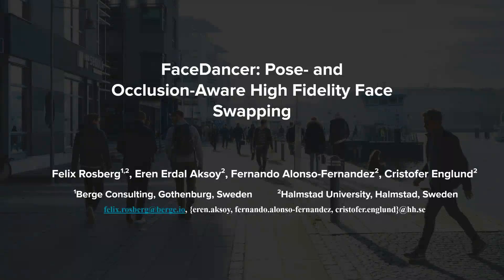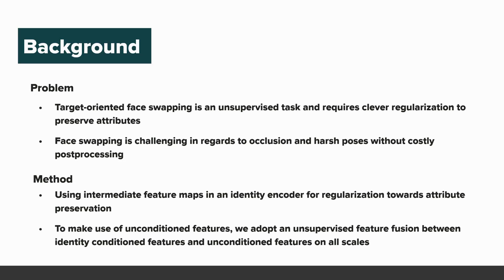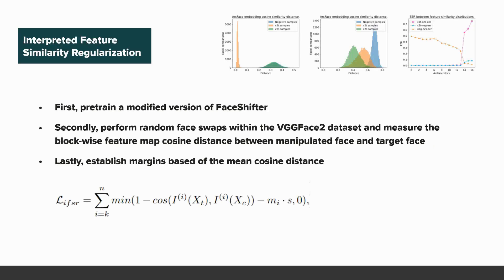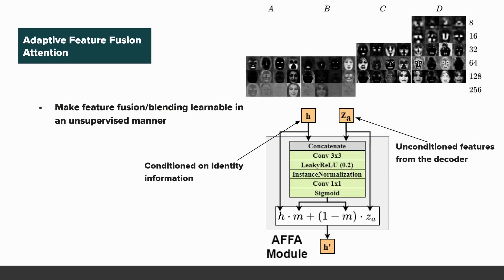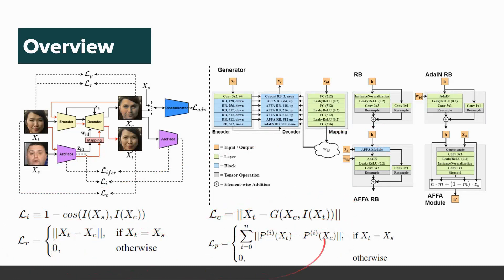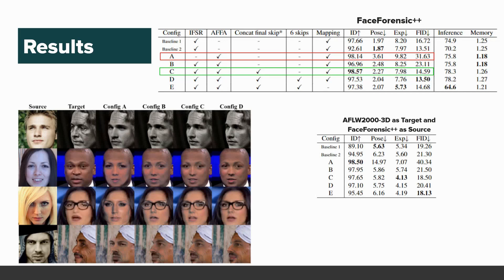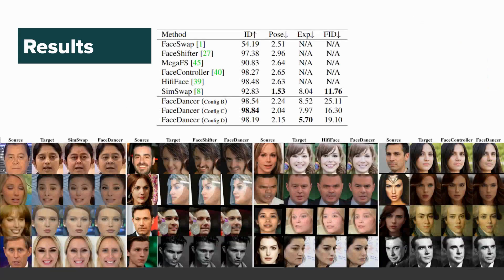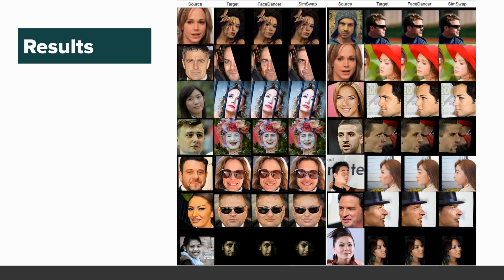FaceDancer: Pose- and Occlusion-Aware High Fidelity Face Swapping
Authors: Rosberg, Felix*; Aksoy, Eren Erdal; Englund, Cristofer; Alonso-Fernandez, Fernando Description: In this work, we present a new  single-stage method  for subject agnostic face swapping and identity transfer, named FaceDancer. We have two major contributions: Adaptive Feature Fusion Attention (AFFA) and Interpreted Feature Similarity Regularization (IFSR). The AFFA module is embedded in the decoder and adaptively learns to fuse attribute features and features conditioned on identity information without requiring any additional facial segmentation process.  In IFSR, we leverage  the intermediate features in an identity encoder  to preserve important attributes such as head pose, facial expression, lighting, and occlusion in the target face, while still transferring the identity of the source face with high fidelity. We conduct extensive quantitative and qualitative experiments on various datasets and show that the proposed FaceDancer outperforms other state-of-the-art networks in terms of identity transfer, while having significantly better pose preservation than most of the previous  methods.